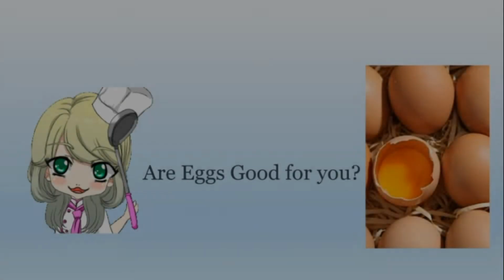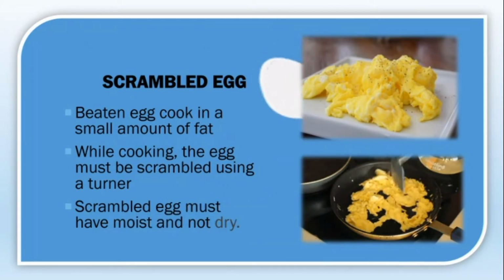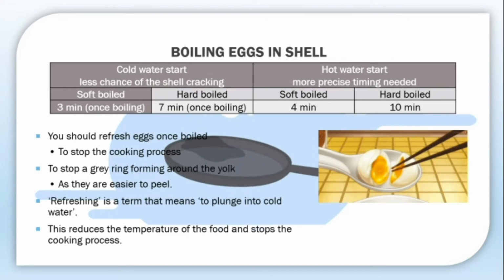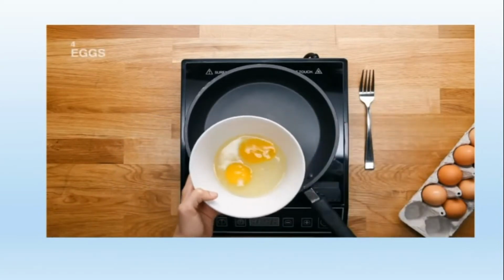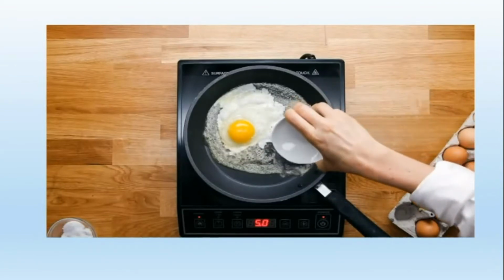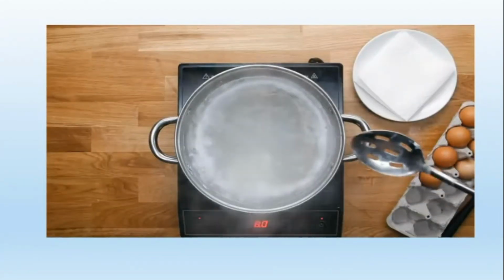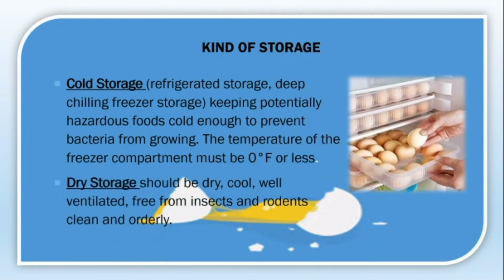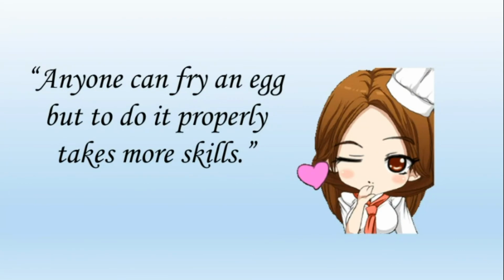COOK005GT2 EP. 2 - EGG COOKERY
COOK 005 GO TEACH VIDEO - WEEK 2  (EGG COOKERY)
To access the module of this GoTeach Video, you may: